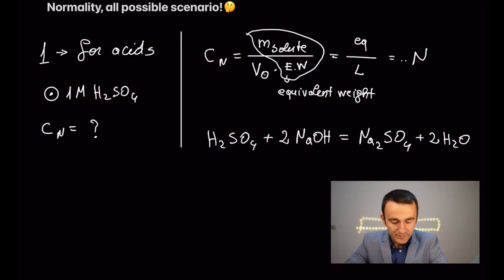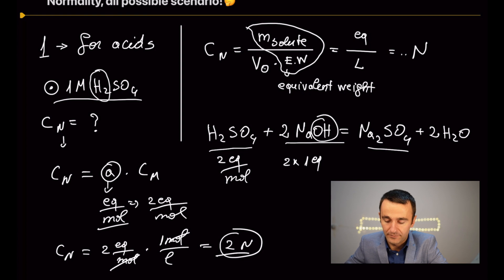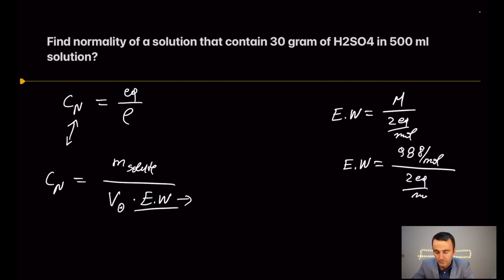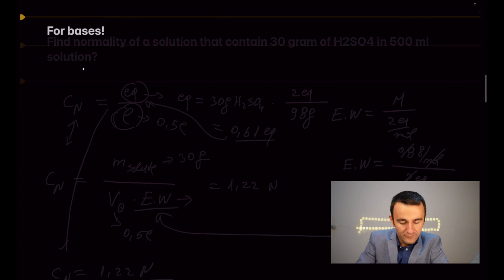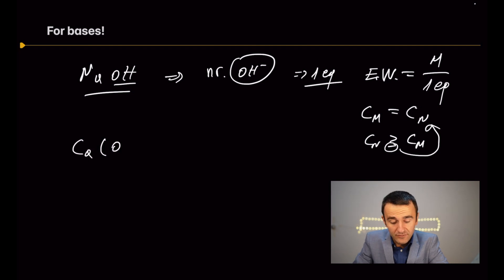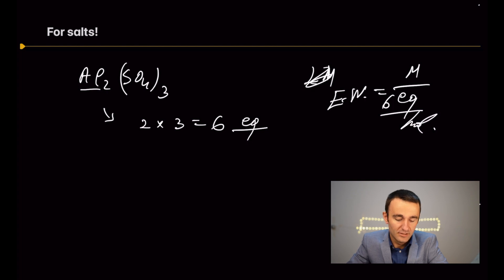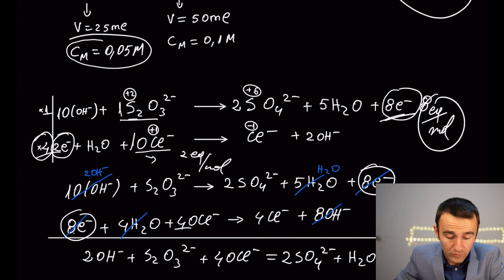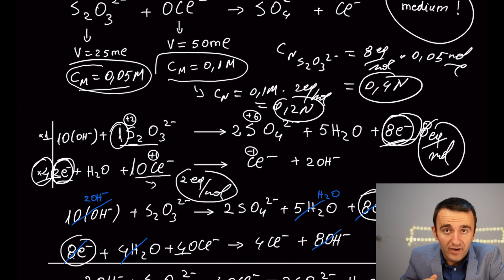Normality for acides, bases, salts and redox reactions🤔! | #21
In this video you are going to learn how to find normality for:
00:00 Intro
00:27 How to find normality of acides + example with H2SO4
04:56 How to find normality of a base, examples NaOH, Ca(OH)2
05:55 How to find normality of a salt, example Al2(SO4)3
06:30 How to find normality of in redox reaction